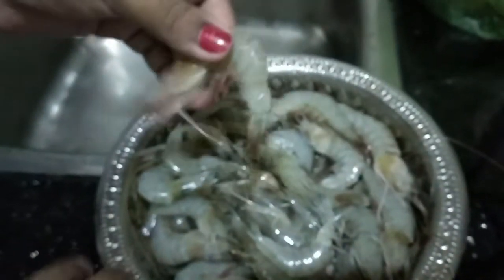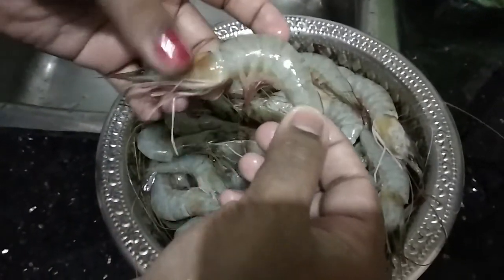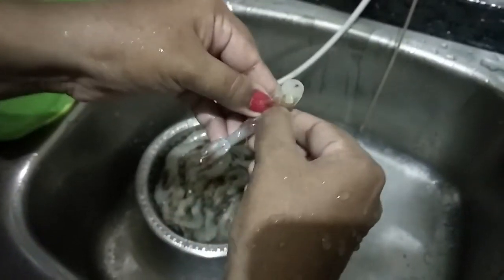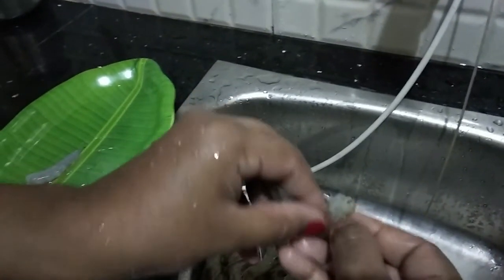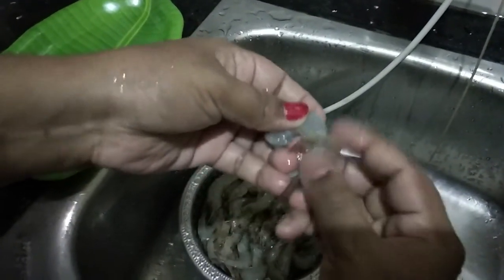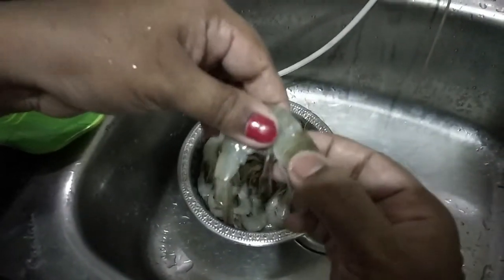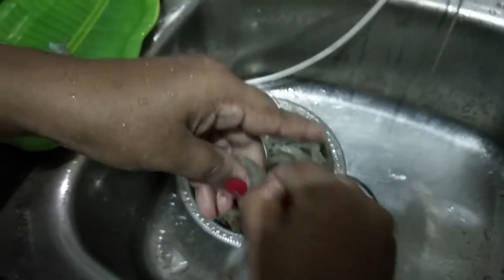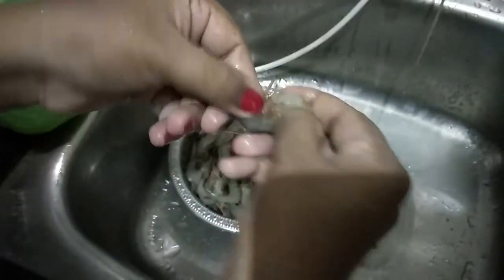HOW TO CLEAN PRAWN at home in easy method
In this video I’m going to share about how to clean prawn.

Please try this recipe and share your views in comment box.
Priya from foodie samayal